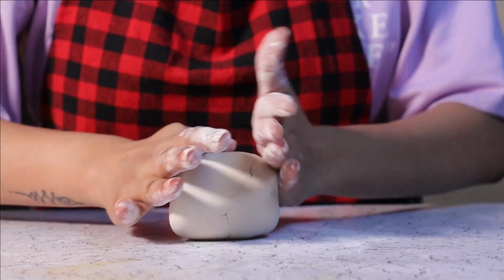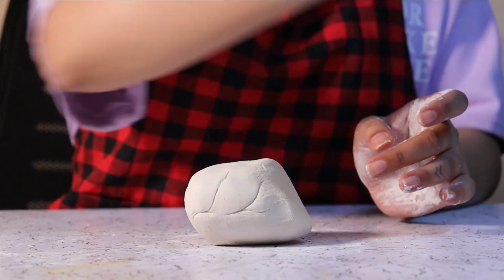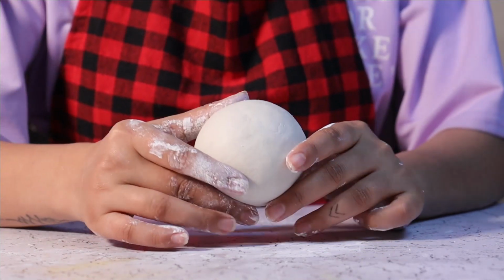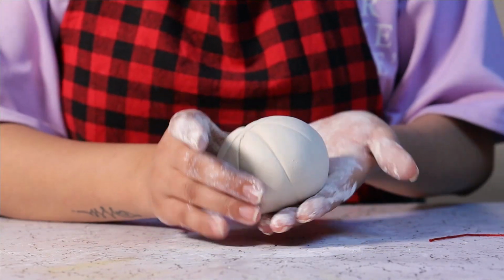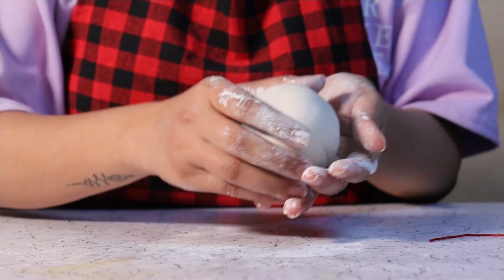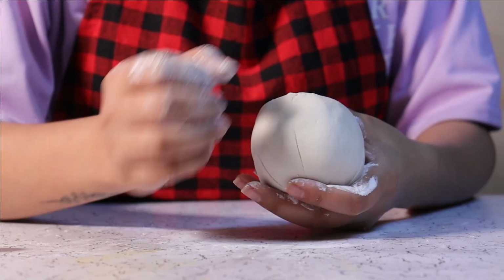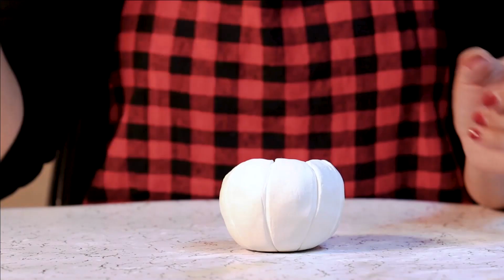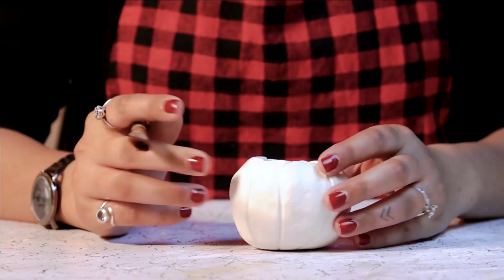DIY Clay Pumpkin Candle Holder for Halloween | Spooky Halloween Craft Tutorial 🎃🕯️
Clay crafts are fun as it is, throw in some festive flair and they are outrightly adorable. Take our clay Pumpkin candle holder for instance. Made from air dry clay and painted in bright acrylic orange color, this pumpkin candle holder will adorn your home throughout fall festivities, be it Halloween, Thanksgiving or even Christmas.